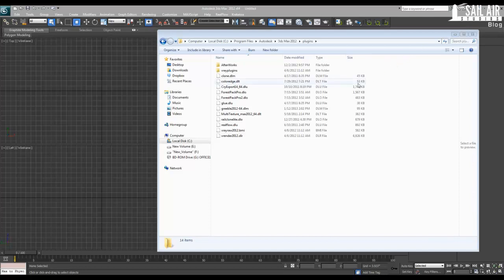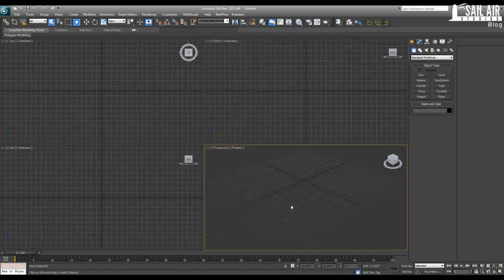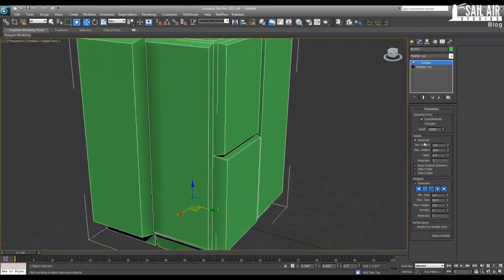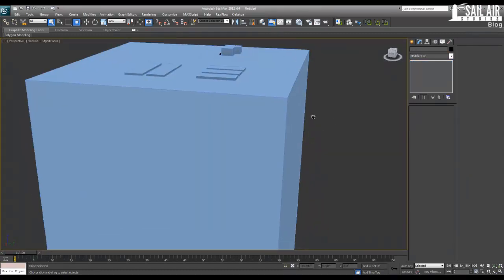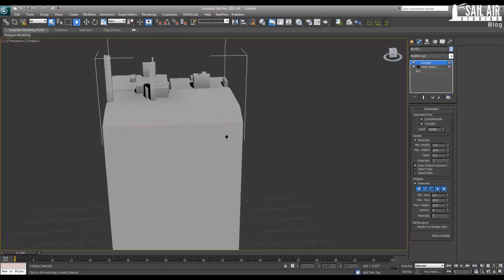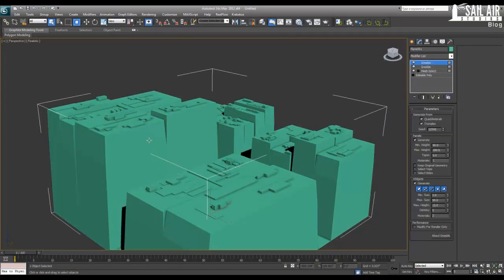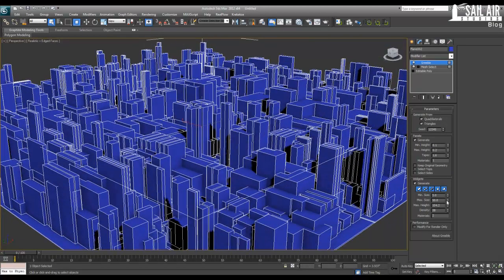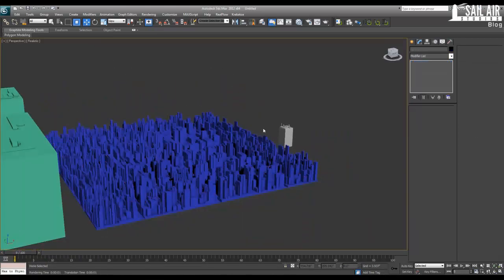Tutorial - Greeble Modifier for 3D Studio Max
In this tutorial we learn how to use a Greeble system/plugin to create a city in minutes. This technique works well with almost anything you want to add just a bit of detail to; without much work.